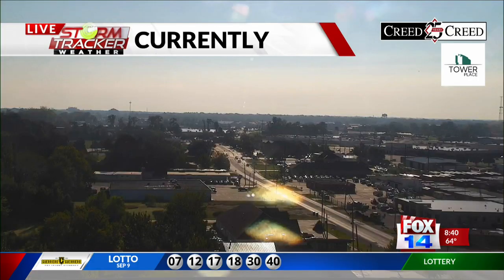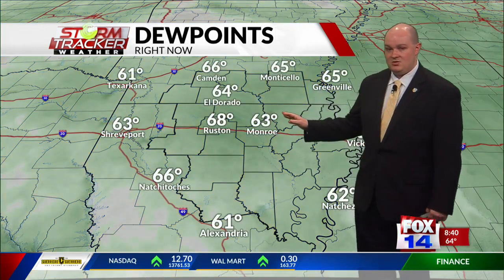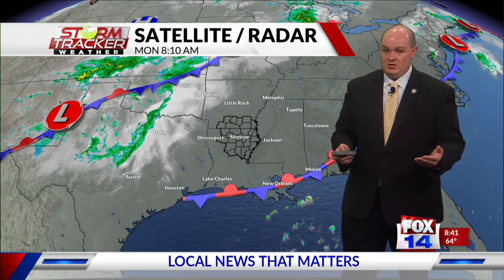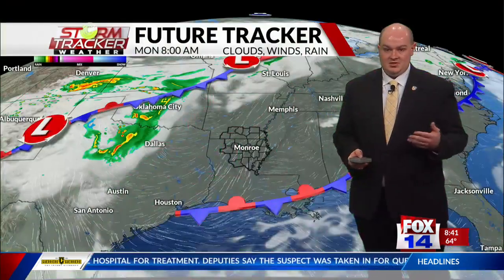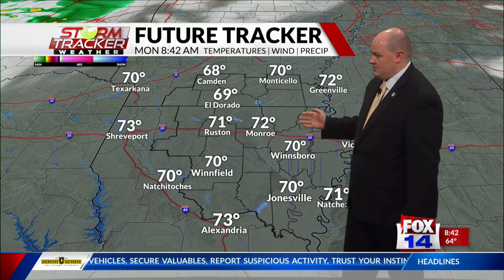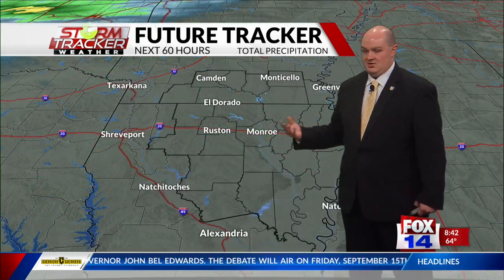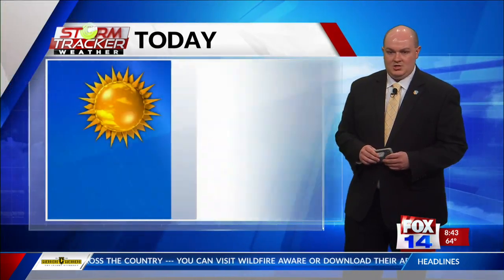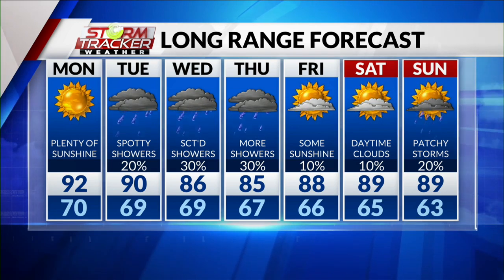"Cooling Down" Morning Forecast - Monday, Sept. 11th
Another day of sunshine and lower humidity is in store for the ArkLaMiss today. A cold front will be positioned to the northwest and will move into our region tomorrow increasing cloud cover and sparking up spotty showers. There will still be enough instability behind the frontal boundary where rain chances will linger into Wednesday and Thursday. Not expecting a total wash out but any rain is welcomed. Temperatures will also be dropping. Daytime highs look to be in the mid 80's with the clouds cover before warming back closer to the 90's with the return of some sunshine by the late week. Rain chances will stay low but steady through next week.